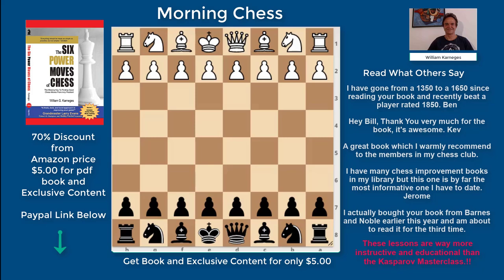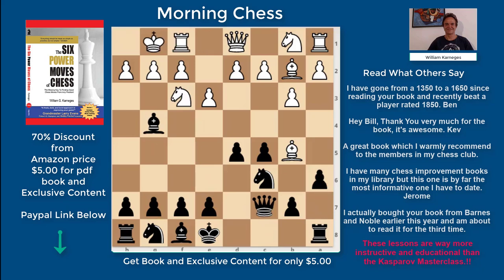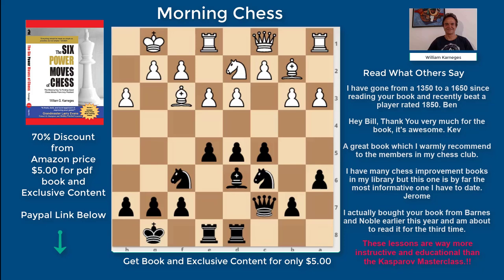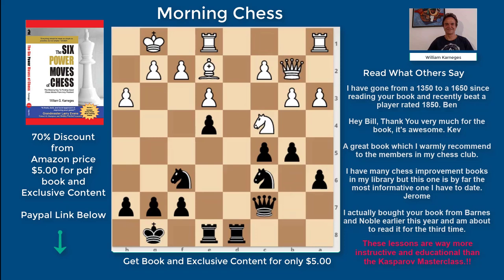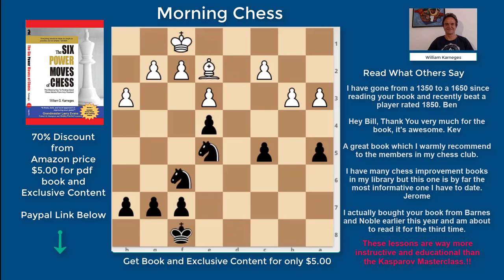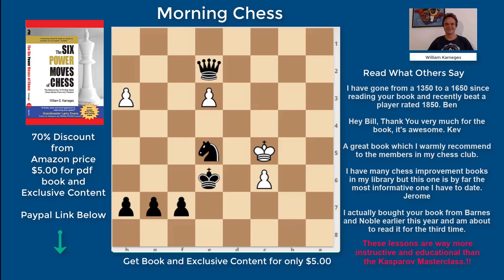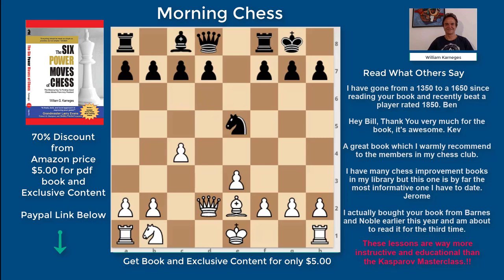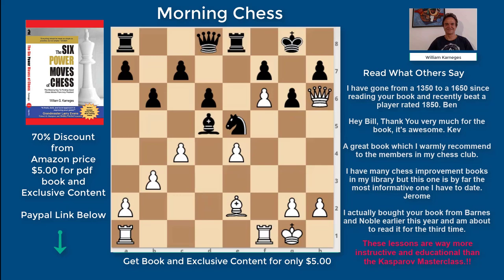Morning Chess: Why you lose!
Donate $5.00 or more if you like :-) and receive the book, club membership and exclusive content.
I process these by hand so it may take a few minutes to a few hours depending on time zone.

A new series of my morning 10 minute games, where I point errors in thinking and decision making in chess.